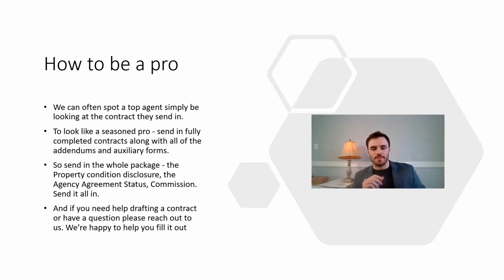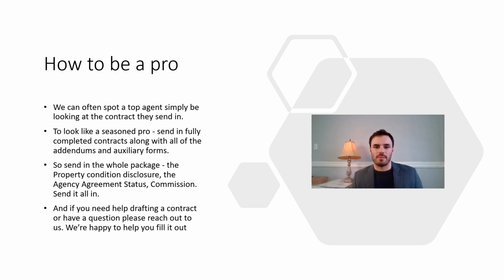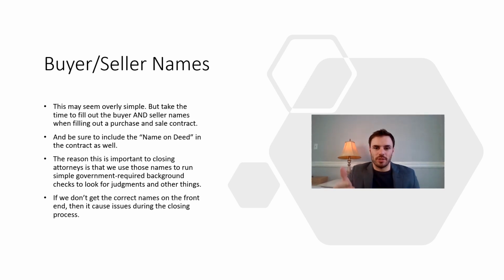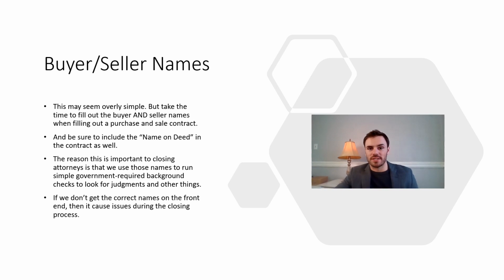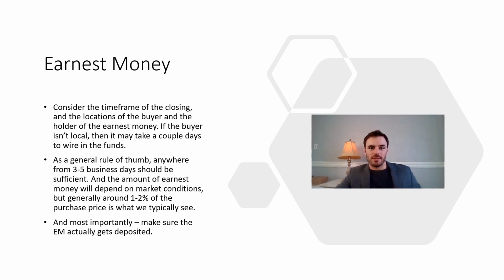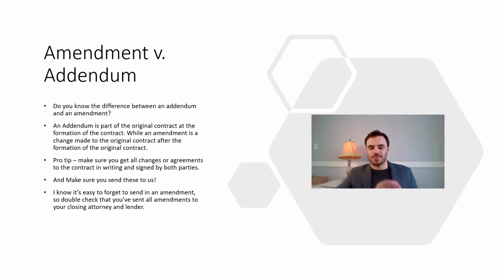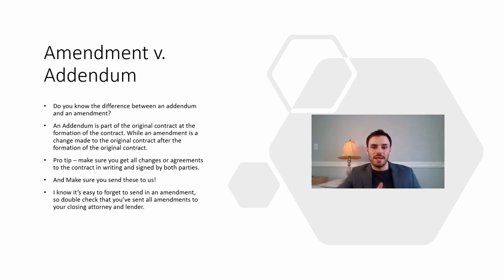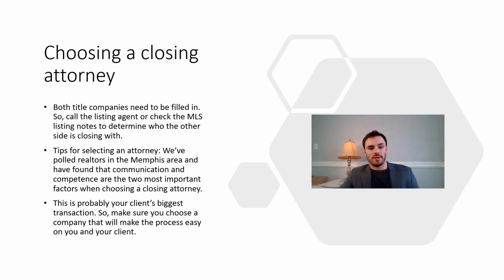How to Close on a House in Tennessee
I work at a real estate law firm, and we see hundreds if not thousands of real estate contracts each year. We can often spot a top agent simply be looking at the contract they send in.
Top realtors just do things differently. And if you want to look like a seasoned pro, here are 7 tips to crush your next real estate closing.

Get in touch with Jack:
Jack Inman runs Memphis Real Estate News - a platform dedicated to keeping real estate professionals informed and up-to-date.